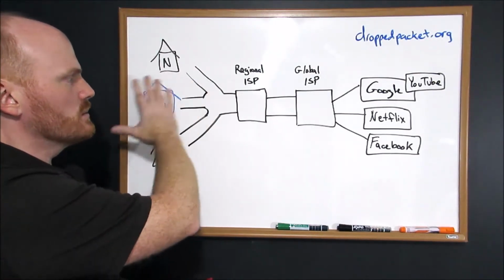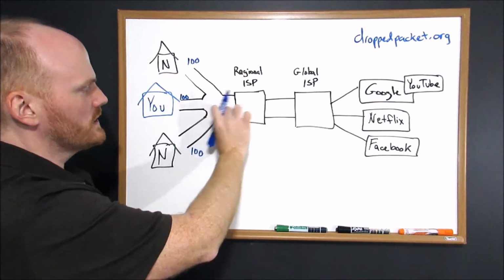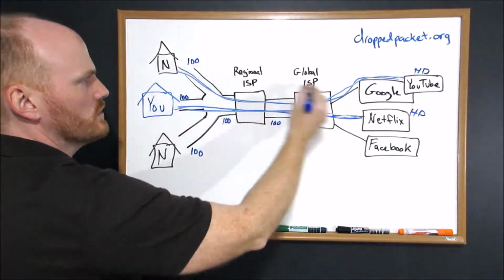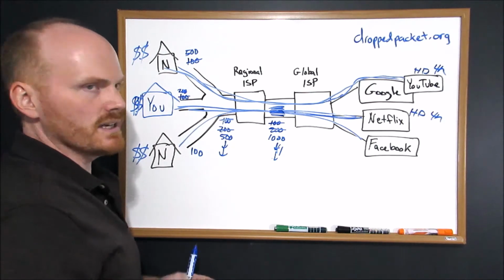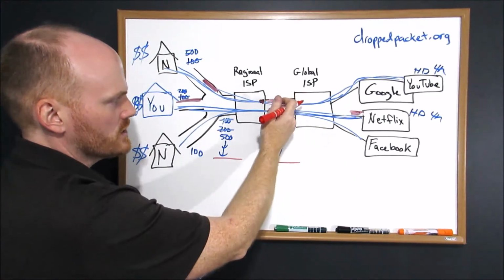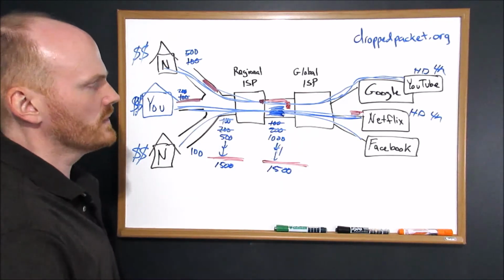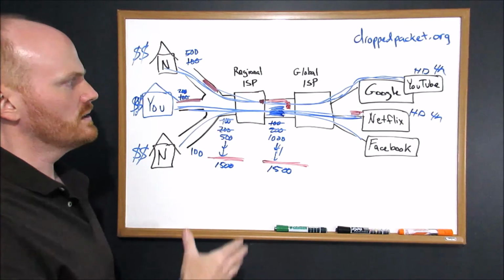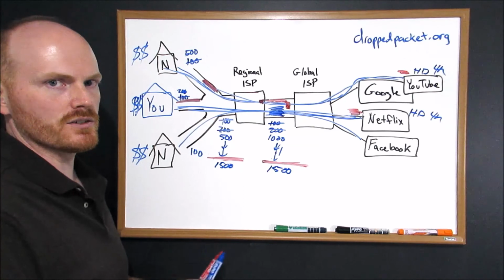Net Neutrality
My opinions regarding net neutrality. High level, mixed audience.